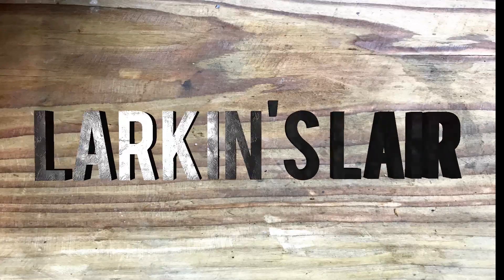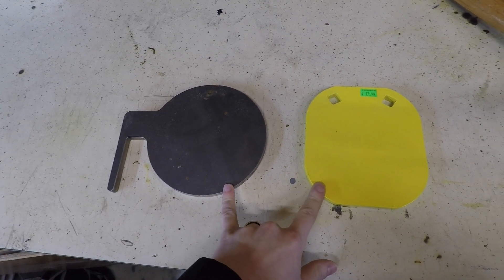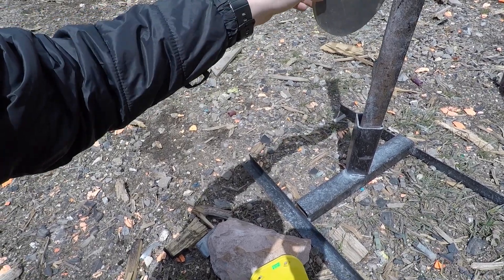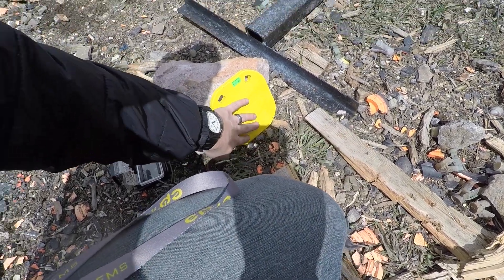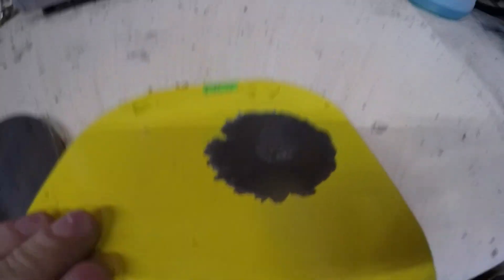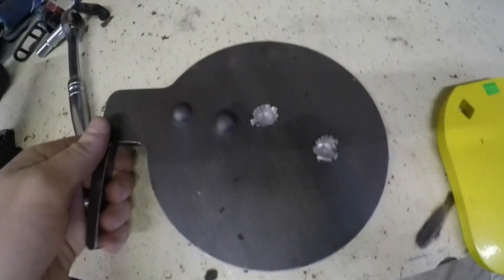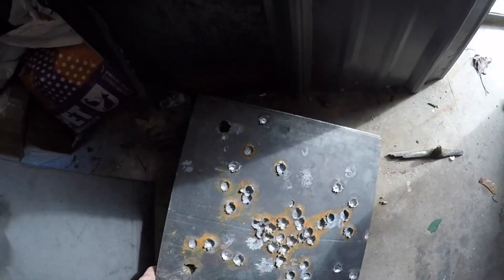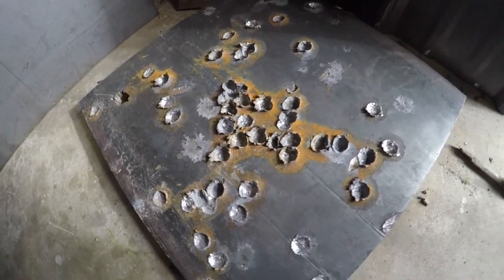Chinese Steel Sucks!!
I purchased "AR500" steel from maxpeedingrod.com and it was not AR500 steel. It is a classics Chinese scam, then to return it they wanted me to ship it to China!